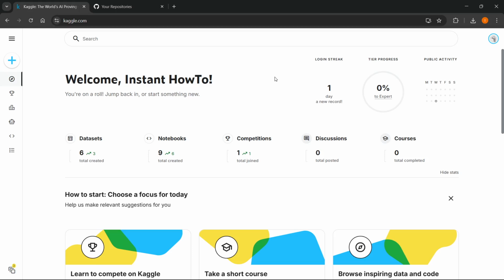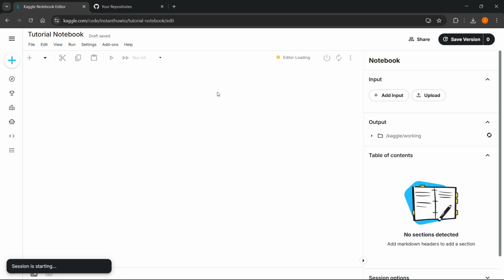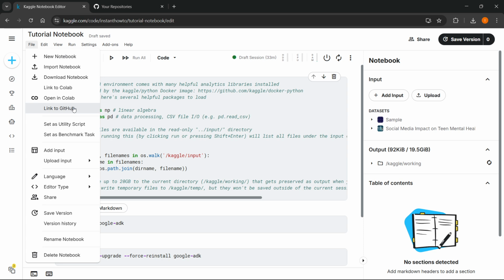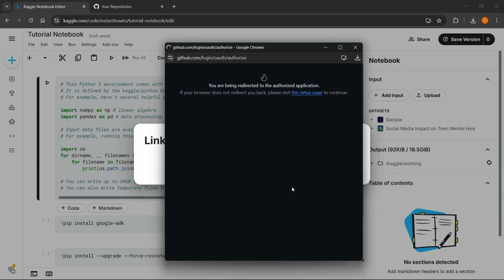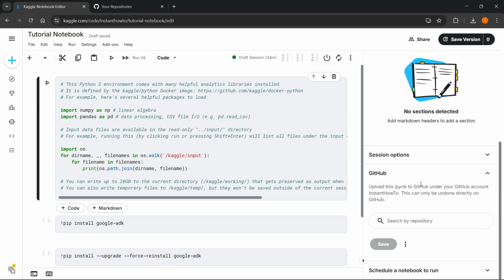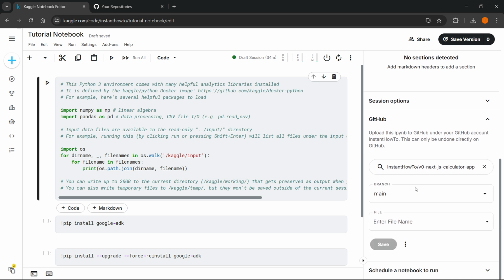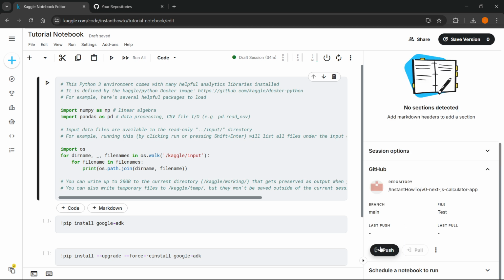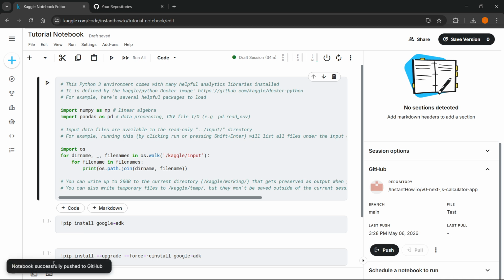How To PUSH Kaggle Notebook To GitHub (QUICK & EASY) 2026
In this video, I'll show you how to push a kaggle notebook to github. This is a full guide on how to upload your kaggle notebook and manage your code repository on github in 2026. In case you've been trying to transfer your kaggle work to github, this is the video you need to see!